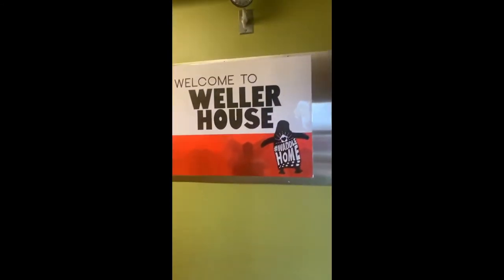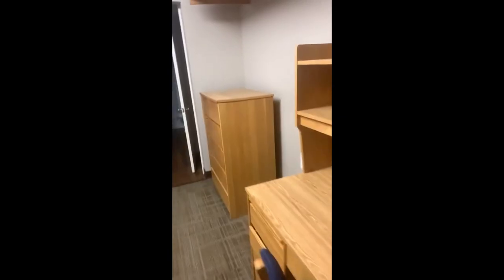Youngstown State Housing Virtual Tour - Weller House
We are hoping to give you a quick, inside look into our Residence Halls. Here we have Weller House. Weller House is a family-friendly apartment style housing.